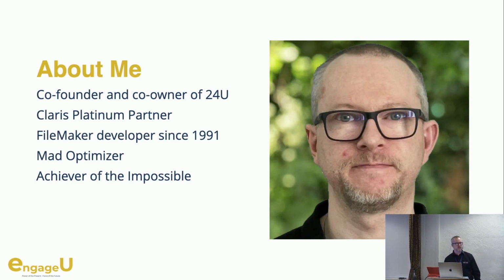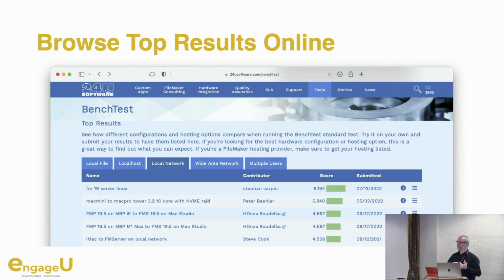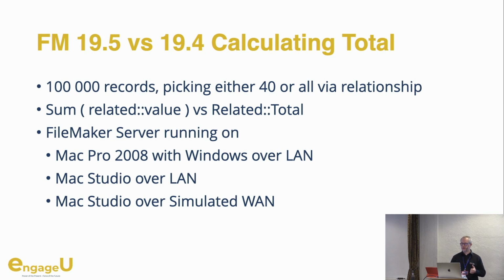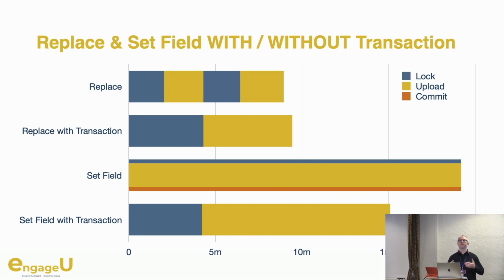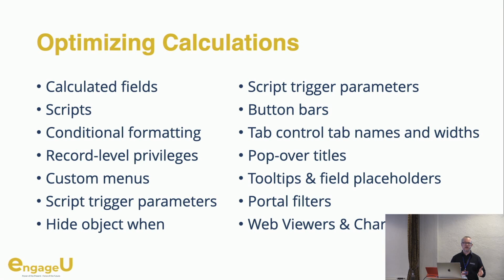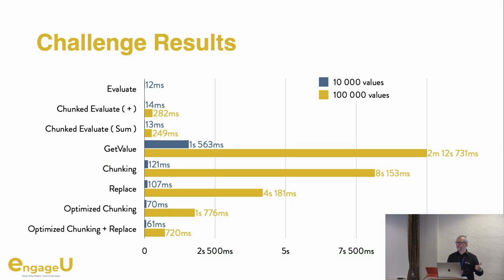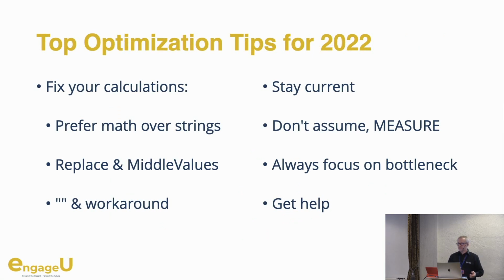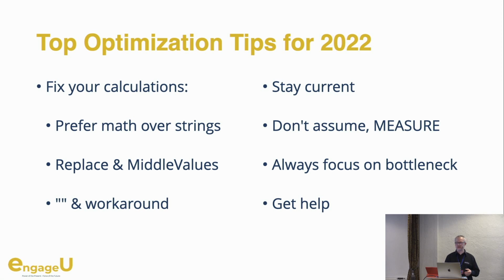Performance Lab by Honza Koudelka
How fast is the latest version of FileMaker? How much faster is it on Apple Silicon compared to Intel processors? How can you make your FileMaker apps run fast enough to avoid user complaints? If you care about performance of your apps and solutions, come to this session to get the latest performance test results and optimization tips. There are ways to make things not twice or three times, but sometimes even thousand times faster.